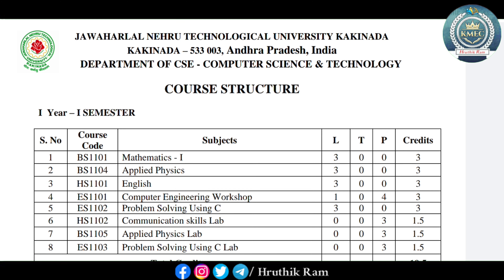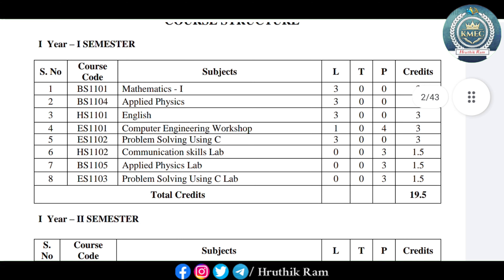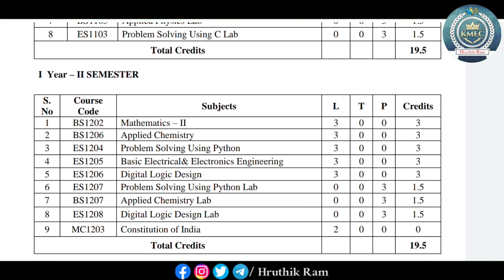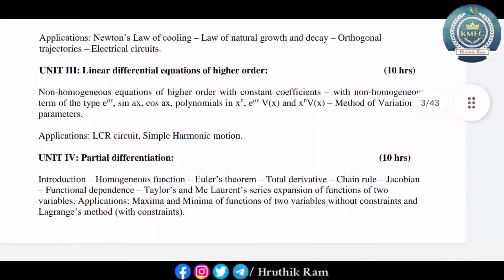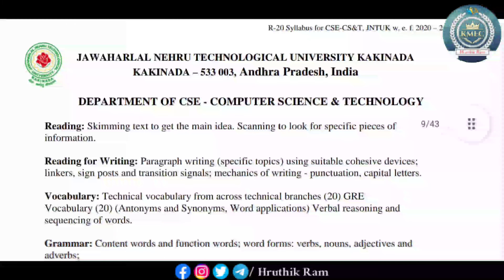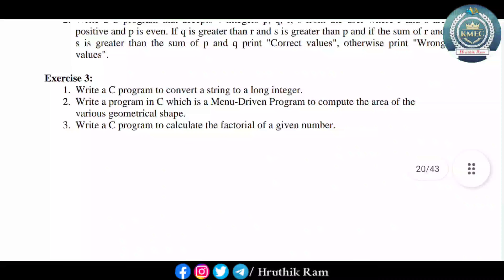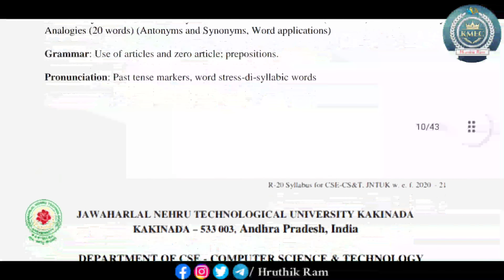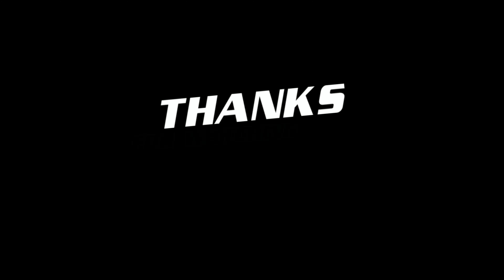(CST) Computer Science And Tecnology | R-20 Complete Syllabus | JNTUK and Affiliated Colleges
**Even a Single Rupee will be used for Students Purpose or for Charity**